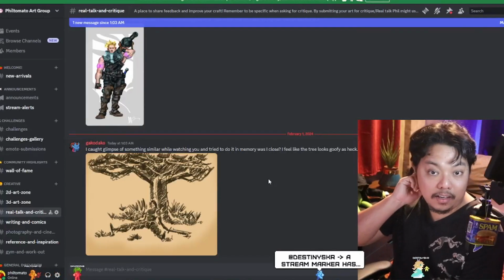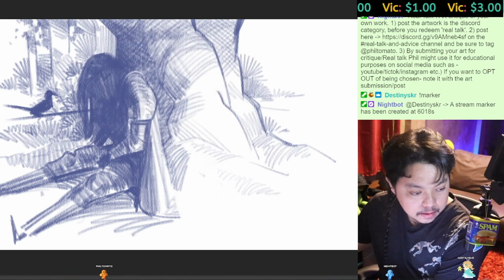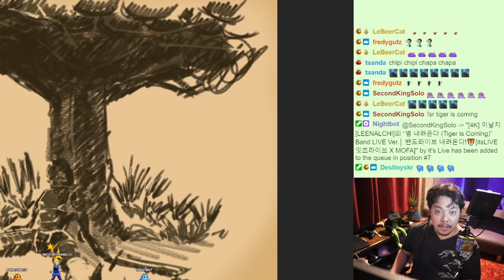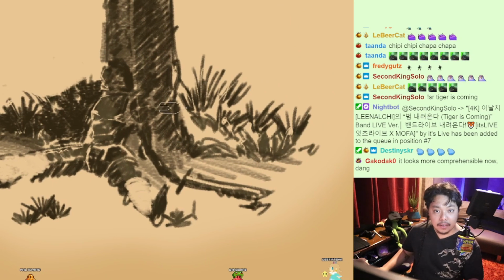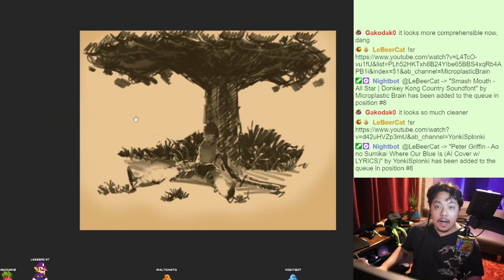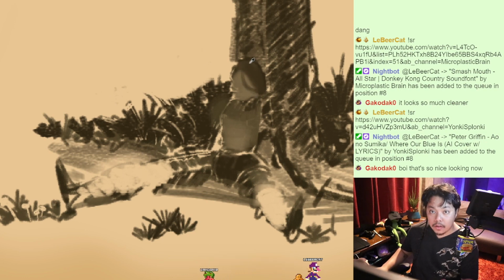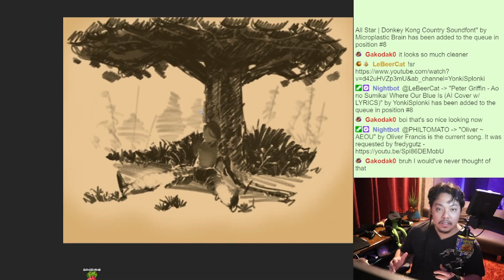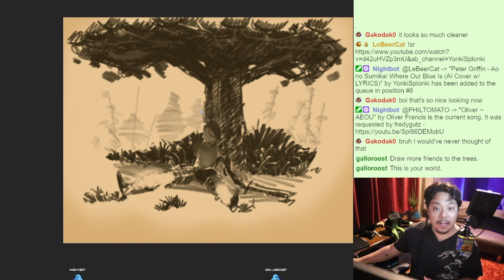Sketching Foliage and Shadows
Artist: GakoDak0
where lovely artists on my twitch streams ask for advice on how to  help them with their art.